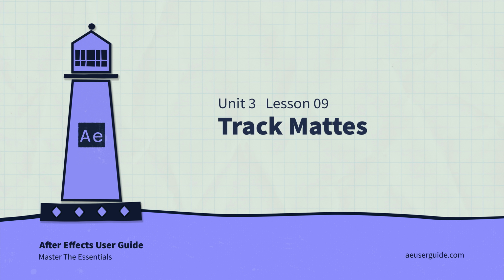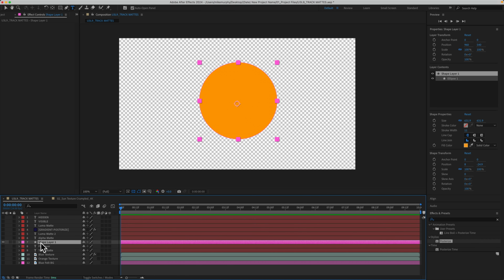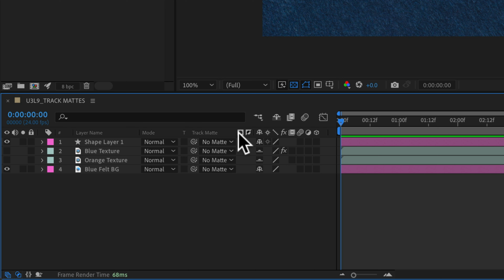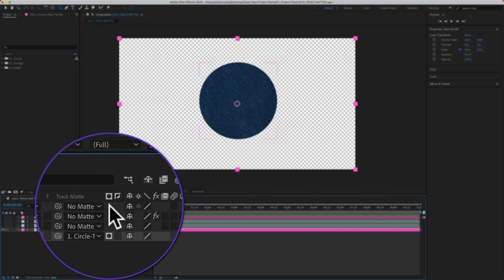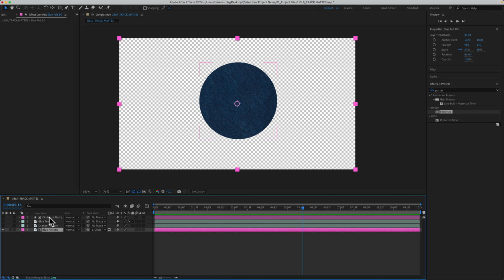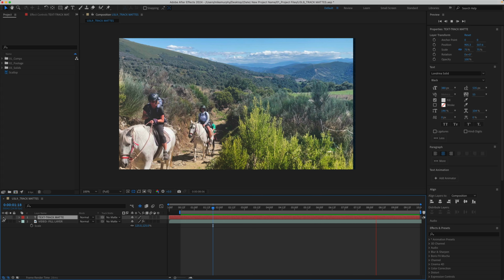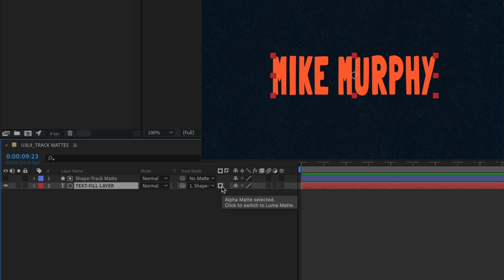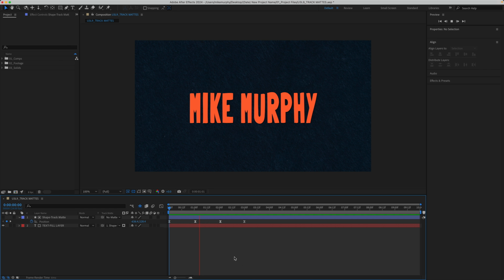U3L9 How To Use Track Mattes in After Effects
In this lesson, you will learn how to use Track Mattes which are similar to Layer Masks but Track Mattes use the alpha channel (transparency) or luminance values (brightness) of one layer to reveal or hide parts of another layer.

1. Introduction to Track Mattes
   1. Comparison with Masks:
      1. Masks are tied directly to a layer; if the layer moves, the mask moves.
      2. Track mattes are independent layers; multiple layers can use the same track matte.
   2. Types of Track Mattes:
      1. Created using shape tools, pen tool, text, videos, images, solids, and graphics.
2. Creating Track Mattes
   1. Ensure no layers are selected when creating the track matte layer.
   2. Example: Creating a circle shape layer as a track matte.
   3. Terminology:
      1. Track matte layer: The layer used as the mask.
      2. Fill layer: The layer whose content is shown or hidden by the track matte.
3. Track Matte Modes
   1. Alpha Matte:
      1. Uses the transparency (alpha channel) of the track matte layer.
      2. Opaque parts show the fill layer; transparent parts hide it.
      3. Can be inverted to show the opposite.
   2. Luma Matte:
      1. Uses the brightness (luminance) of the track matte layer.
      2. Bright parts show the fill layer; dark parts hide it.
      3. Can be inverted to show the opposite.
4. Enabling Track Mattes
   1. Enable modes in the Layers panel:
      1. Right-click in the header, go to Columns, and check Modes.
      2. Click the button to expand/collapse the transfer controls pane.
   2. Four parts to the Track Matte column:
      1. Pick whip: Drag to select a layer as a matte.
      2. Dropdown: Select a track matte layer.
      3. Alpha/Luma Matte selection.
      4. Invert option.
5. Applying Track Mattes
   1. Example: Using a circle shape layer as a track matte for a blue background.
      1. Select the fill layer (blue background) and choose the track matte (circle shape layer).
      2. The track matte layer visibility is automatically hidden once assigned.
      3. Switching between Alpha Matte and Luma Matte using the columns.
      4. Inverting the matte to change the reveal/hide behavior.
6. Advanced Track Matte Techniques
   1. Example: Using a gradient for Luma Matte.
      1. Light parts show the fill layer; dark parts hide it.
      2. Inverting the matte for opposite effect.
   2. Example: Using animated textures as fill layers within a shape.
      1. Multiple layers can use the same track matte.
7. Practical Examples
   1. Putting Video Inside Text:
      1. Text layer as the track matte; video as the fill layer.
      2. Independent movement of text and video layers.
   2. Creating Text Animations:
      1. Text layer as the fill layer; shape layer as the track matte.
      2. Animating the track matte to reveal or hide text.
      3. Inverting the alpha matte for reverse reveal.
8. Animating Track Mattes
   1. Example: Creating a simple reveal animation using a rectangle track matte.
      1. Animate the position of the track matte to reveal text.
      2. Reverse the direction by adding keyframes and adjusting timing.
      3. Applying Easy Ease (F9) to smooth the animation.